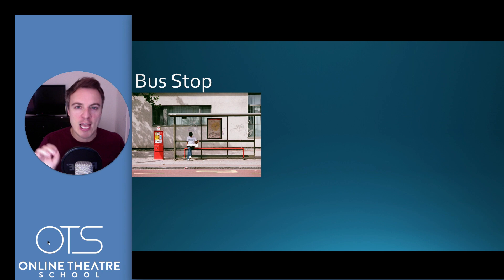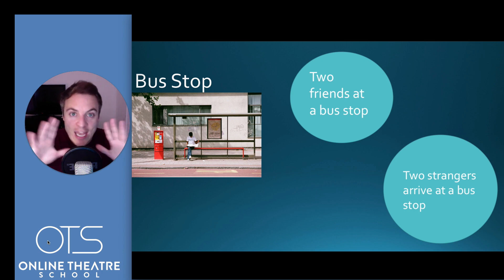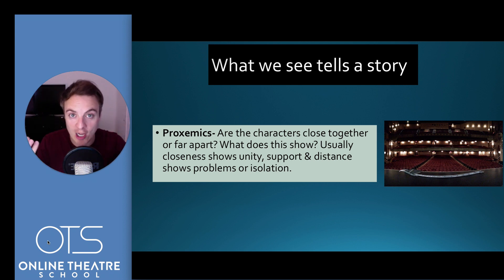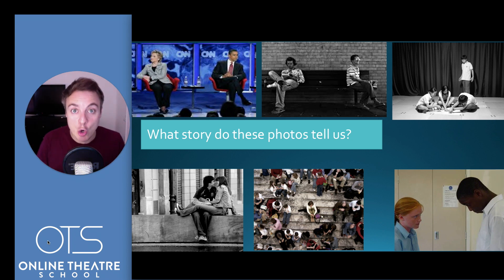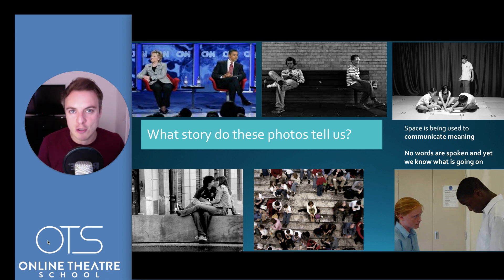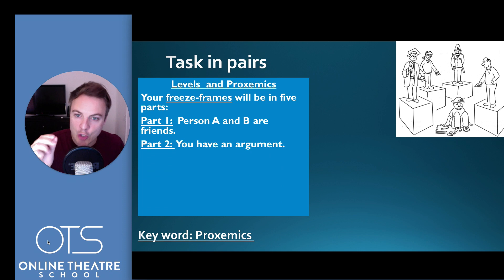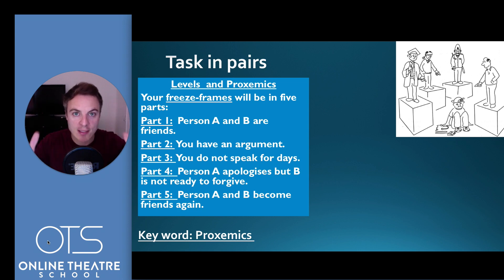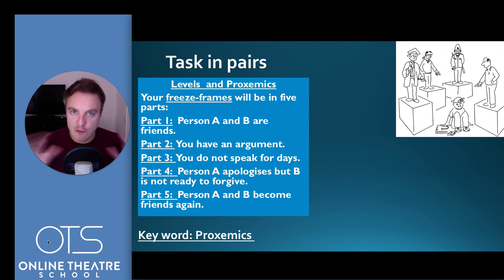Proxemics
Proxemics - useful for looking at in rehearsals and performance
KS3/4/5

What is proxemics in drama?

Online Theatre School offers free online lessons and activities with interviews from people in the creative industry.

Facebook" @onlinetheatreschool